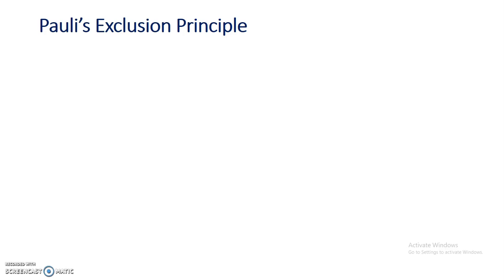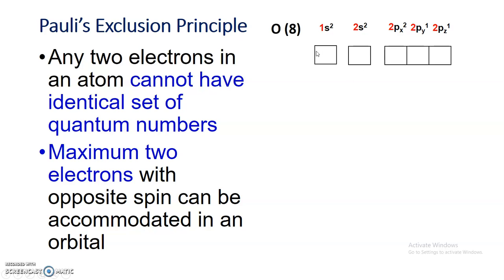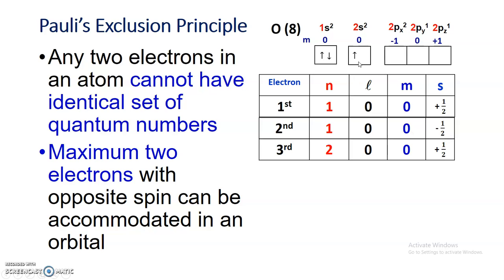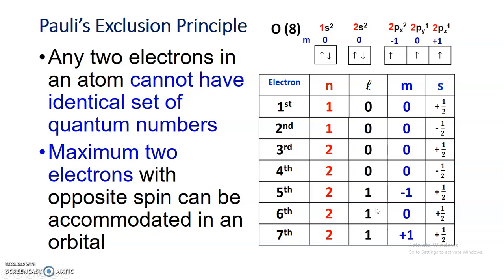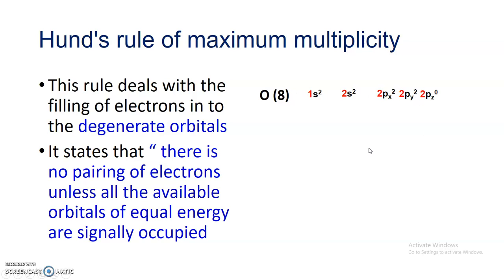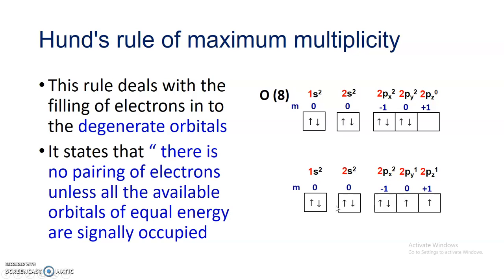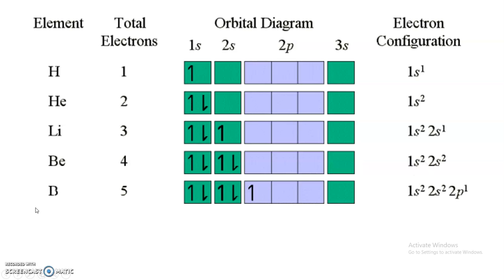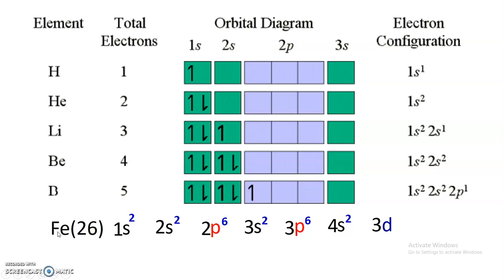Atomic Structure 8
Pauli's Exclusion Principle, Hund's rule of maximum multiplicity